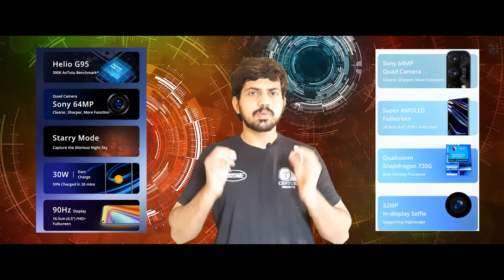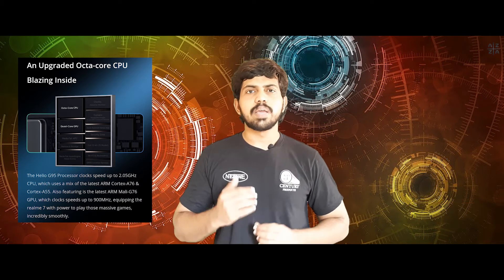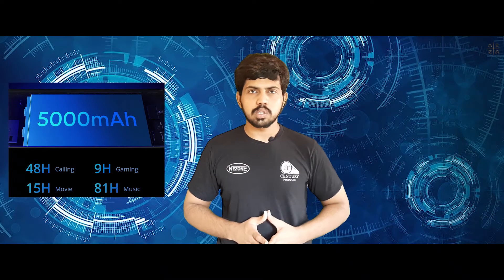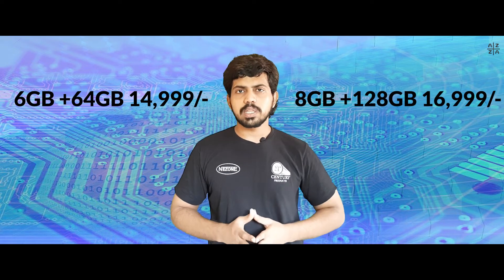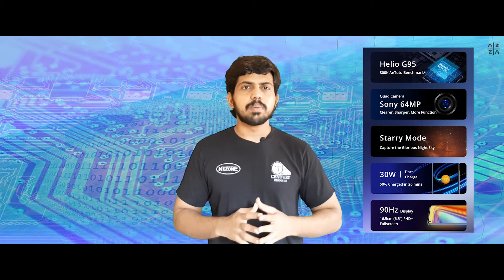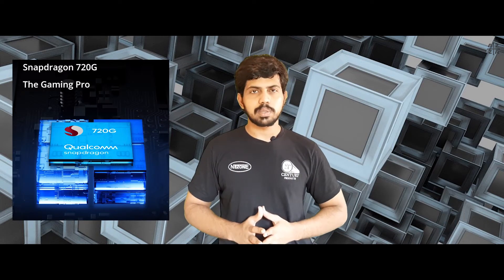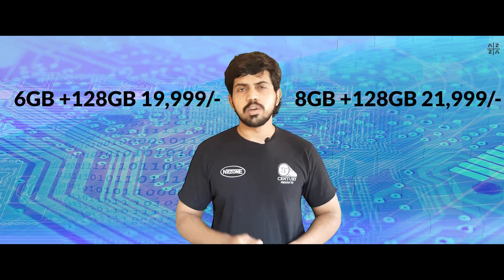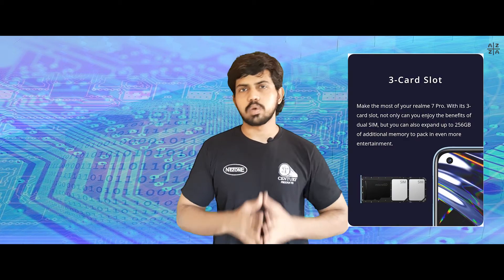Realme 7 vs Realme 7 pro Review Specifications | Tamil [2020] Tech Update #1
In this video, we are going to watch out for Realme 7 and Realme 7 Pro specifications.Realme 7 and Realme 7 Pro are the Realme 7 series recently launched, this video will be helpful to know about the realme 7 and 7 pro specifications and its review.

This is Our 1st Tech update video and hopes we presented well...if any suggestions/changes please share with us via comments.